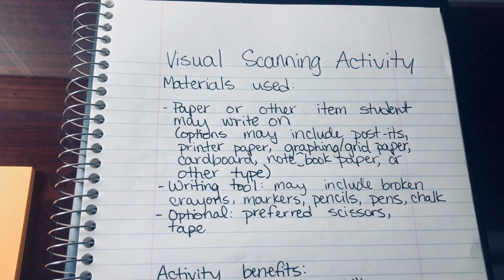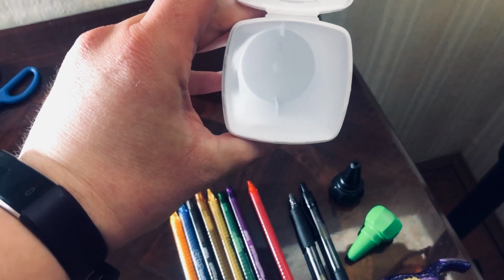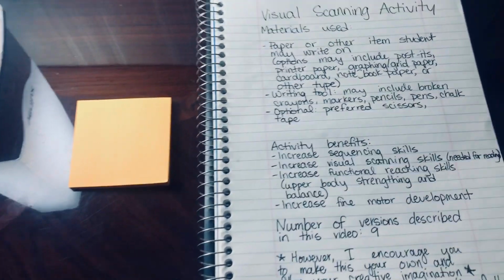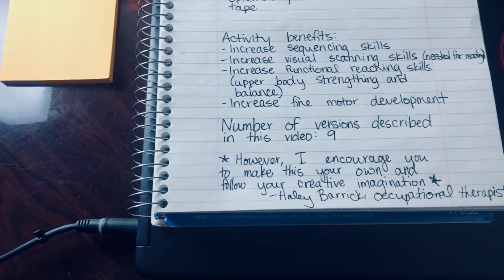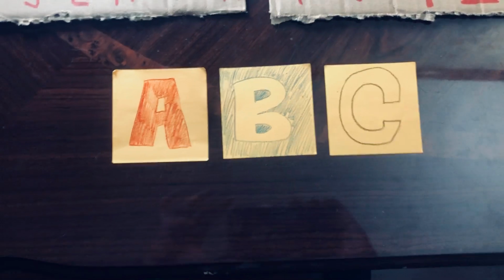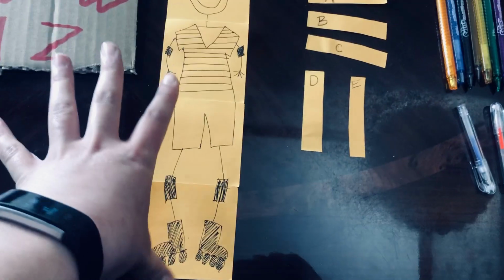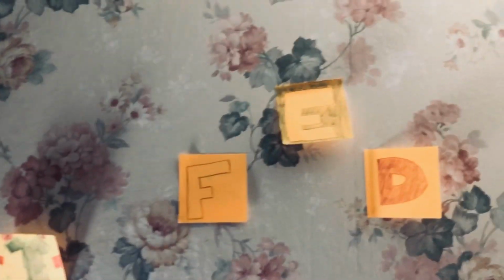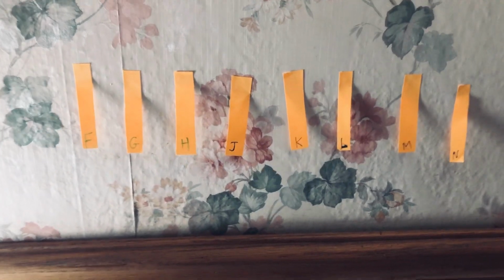Visual Motor Activity With ABCs And Pictures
A school-based occupational therapist will share with you a sing-a-long way to support early learning skills at home.

The American Occupational Therapy Association has handouts for autism, building play skills, establishing routines (eg. morning, evening, toileting, bath time), handwriting, ergonomics and positioning, and organizational support.